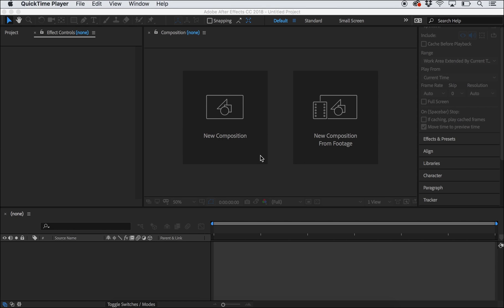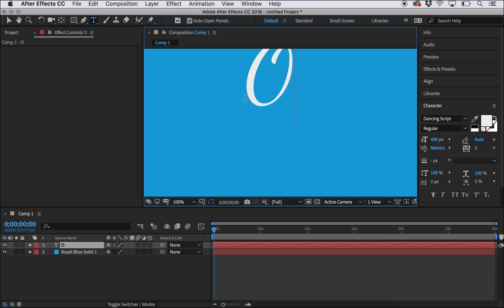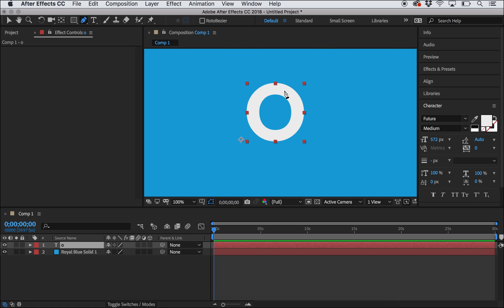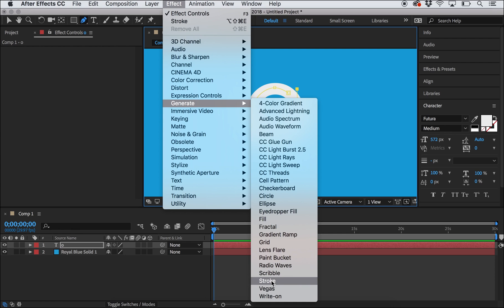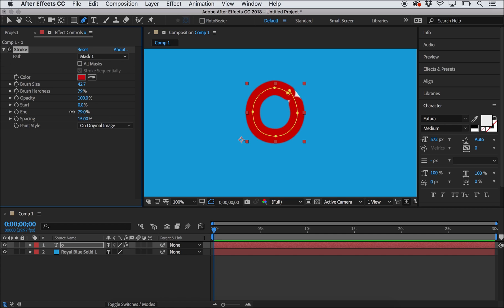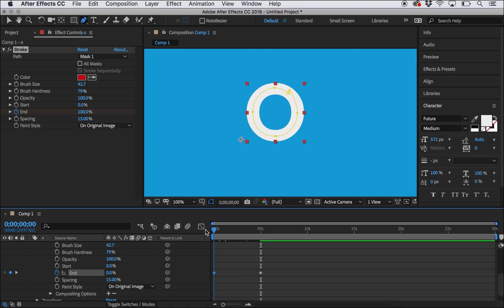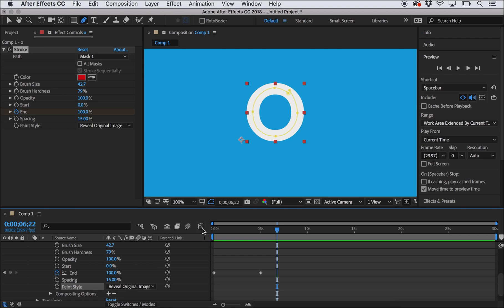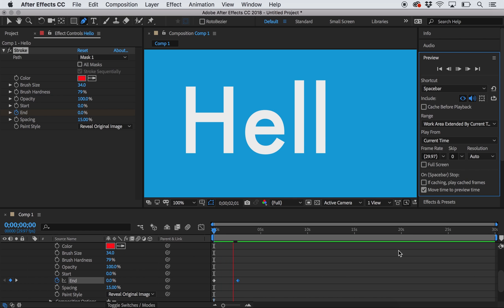Drawing effect to make things appear in After Effects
This is an After Effects tutorial about how to do a basic effect for making text or shapes appear as if you are drawing them on the screen, making use of fonts or pre-made shapes rather than actually drawing them.